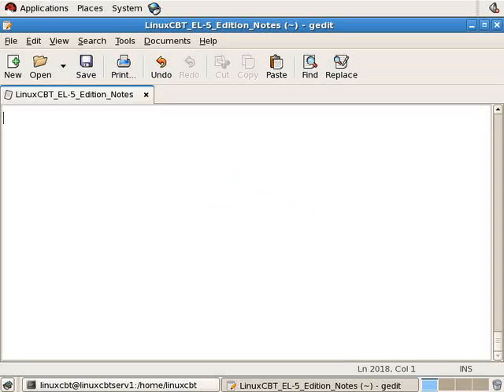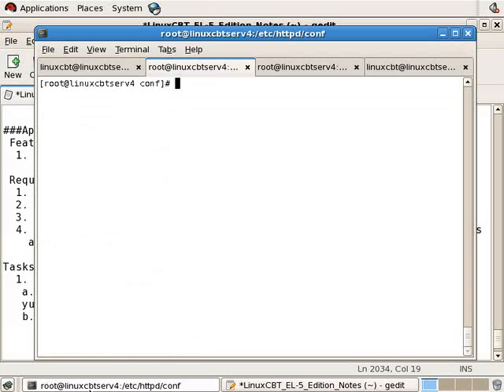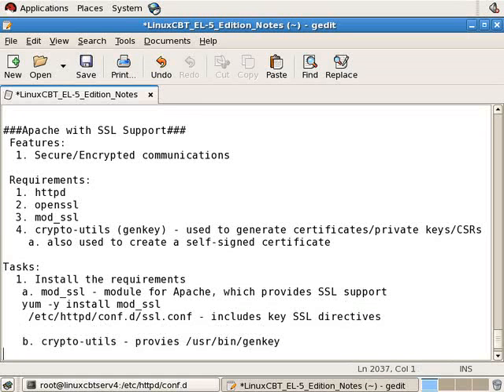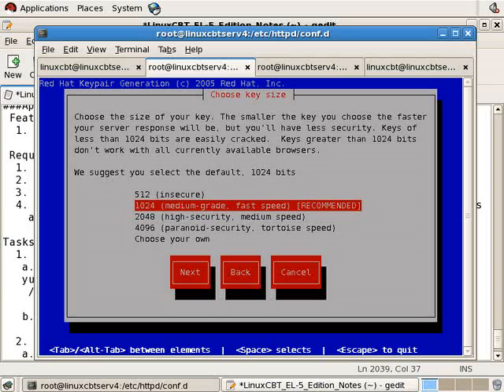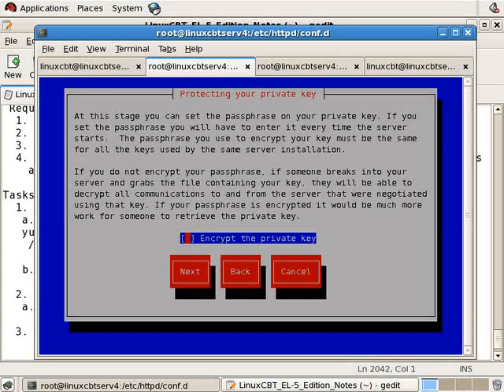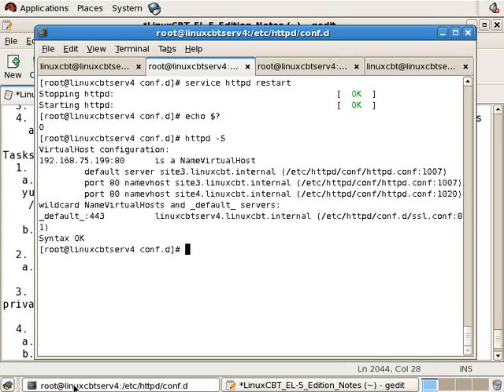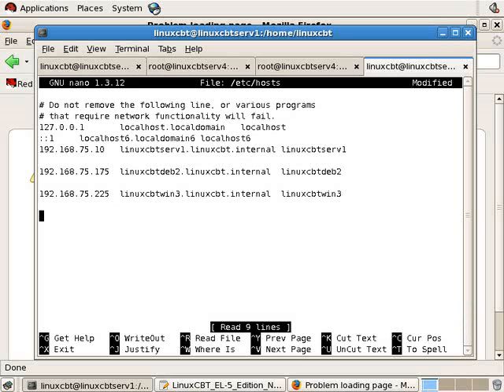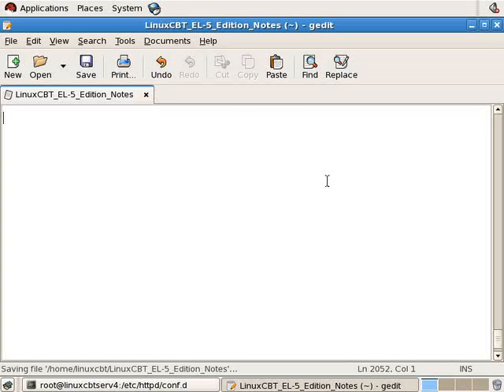056 Apache SSL